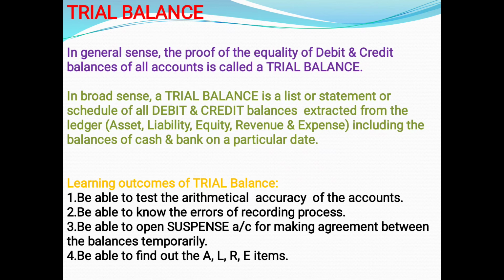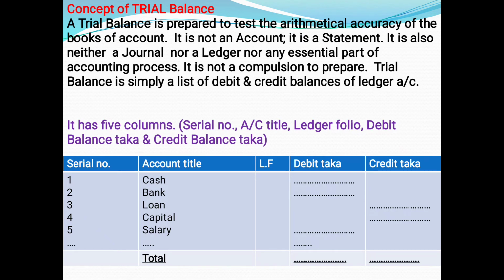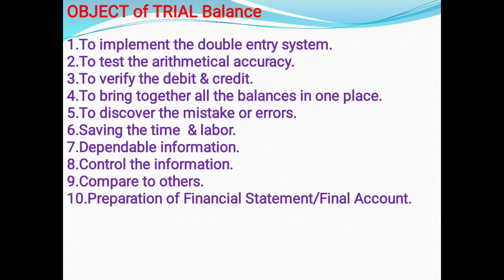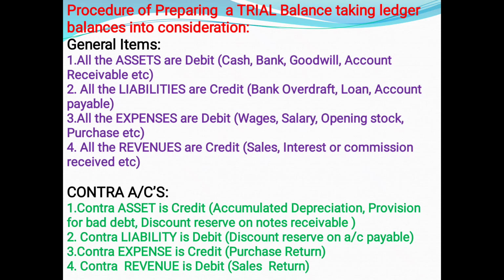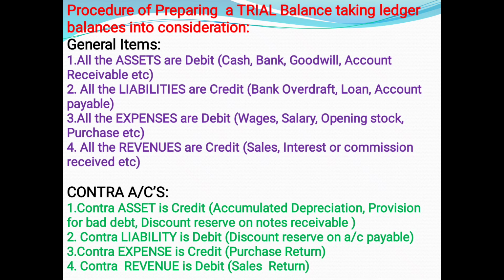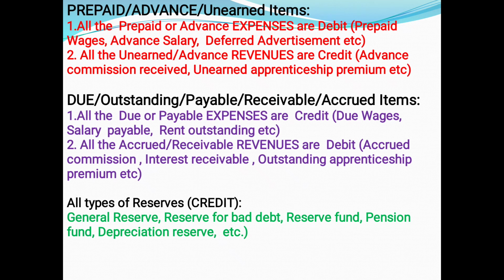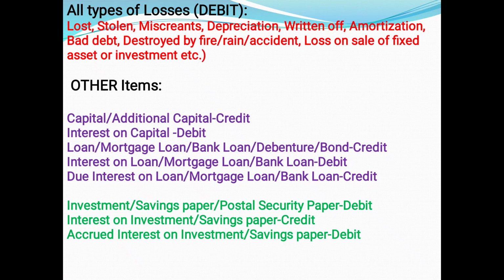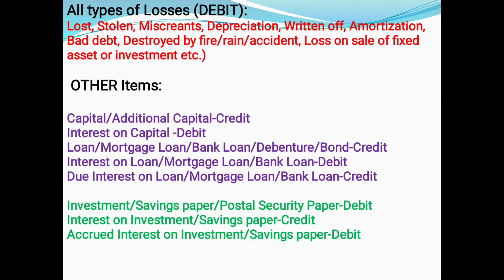Accounting (Chapter : Trial Balance)Lecture -1